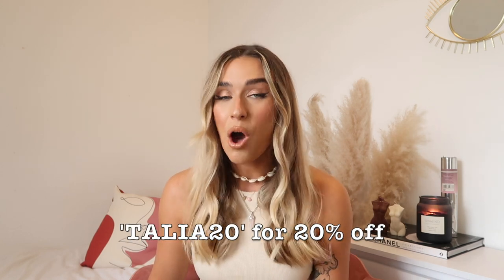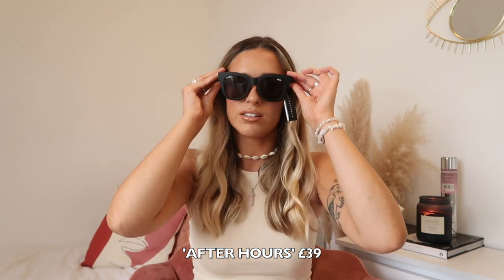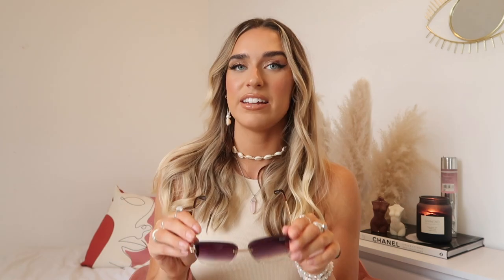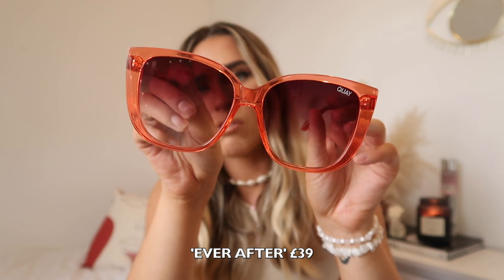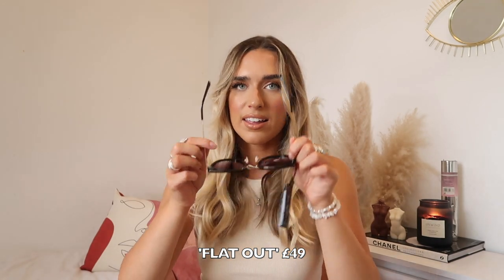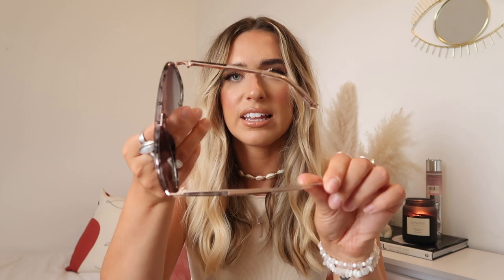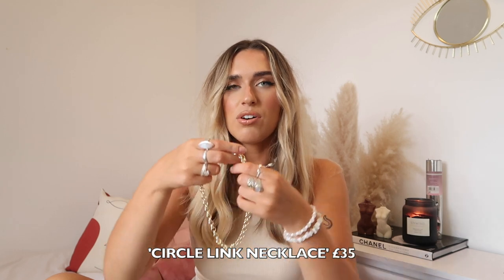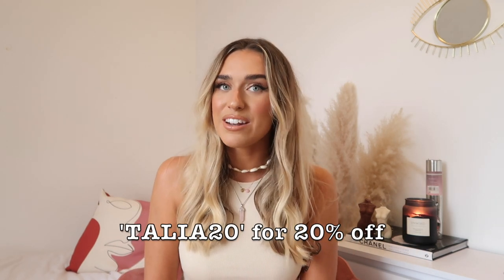QUAY AUSTRALIA TRY ON HAUL!! + Discount Code || Talia Rose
I'm so excited to be back!!! I haven't posted a video for 3 weeks due to my laptop being broken but I'm sooo happy to be posting a quay Australia haul today!!! quay very kindly gifted me all these items and I'm sooo grateful to be showing you all these amazing items!! I honestly love everything so much and I know you'll love them too!! I also have a cheeky 20% off discount code for you too!! all will be listed below! hope you enjoy:)
** 20% off Discount Code: TALIA20 **

camera: Canon G7x mark ii

lots of love Talia xo